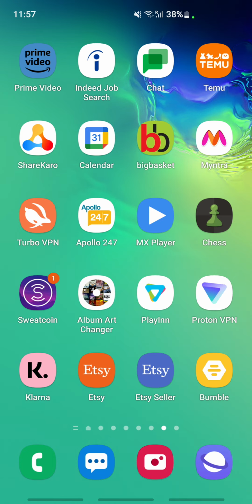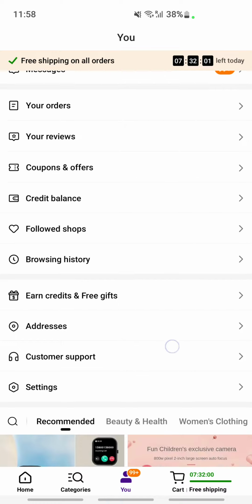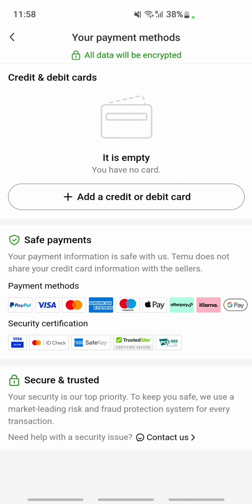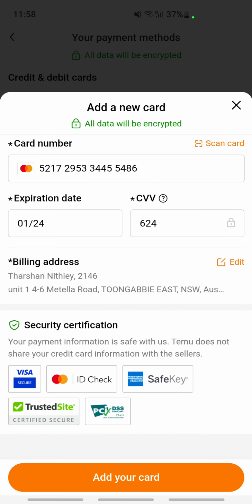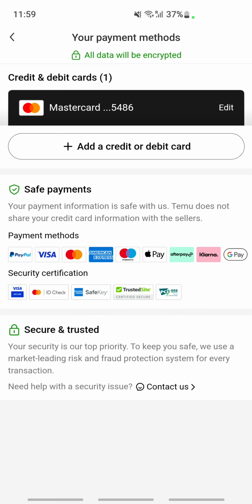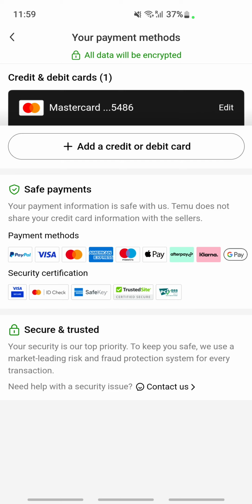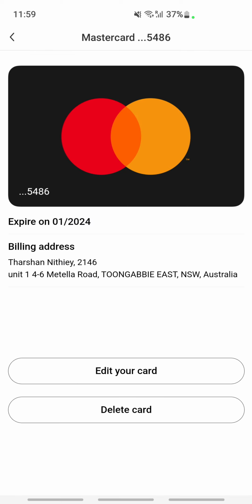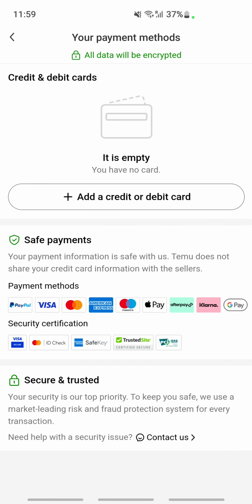How to Add or Remove Card on Temu (EASY)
How to Add or Remove Card on Temu. In this video on how to add credit or debit card on temu, we'll show you how to add or remove a card on Temu (EASY!).

If you're ever in a situation where you need to add or remove a card on Temu, then this video is for you! We'll show you step-by-step how to add or remove a card on Temu, making the process easy and quick!
How to Add or Remove Card on Temu